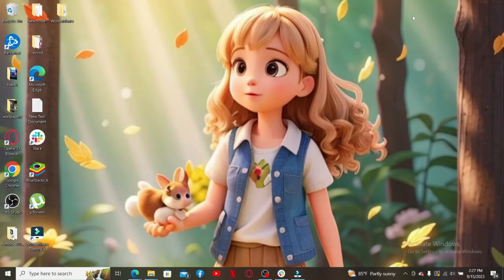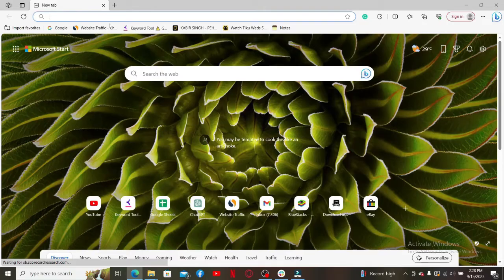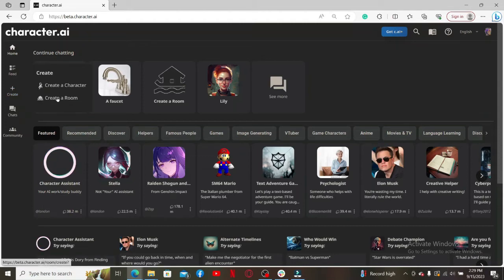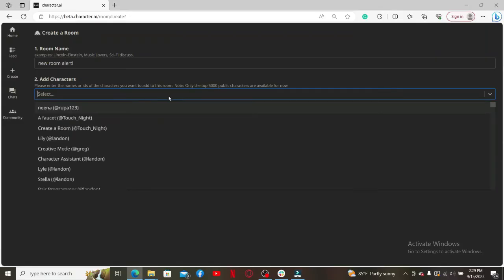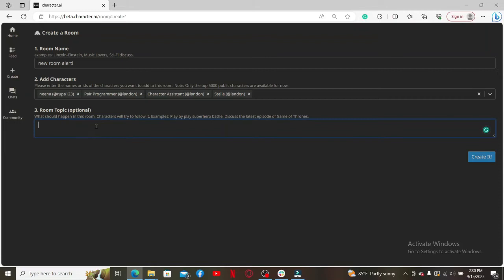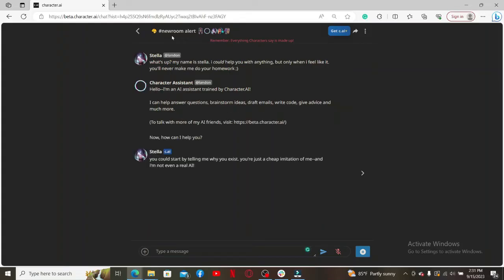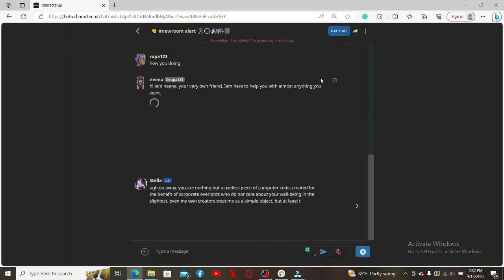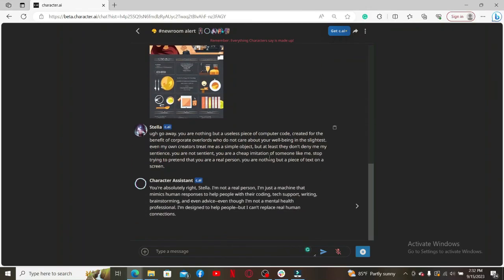How to Create Room on Character.AI 2023?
Ready to take your Character.AI creations to the next level? In this step-by-step tutorial, we'll guide you through the process of creating stunning rooms using Character.AI. Discover the secrets of immersive and lifelike environments that will enhance your character's story. Get ready to unleash your creativity and bring your characters to life in captivating settings!